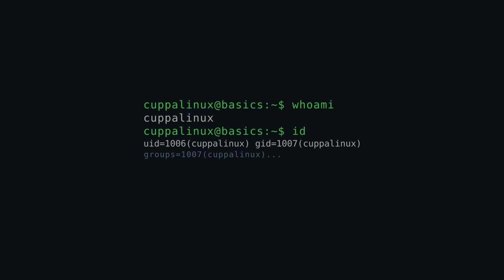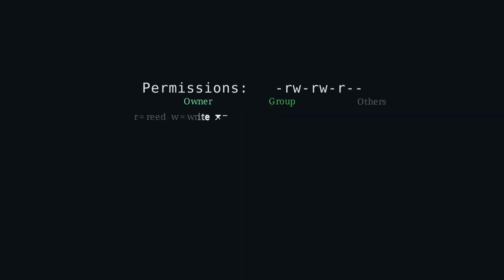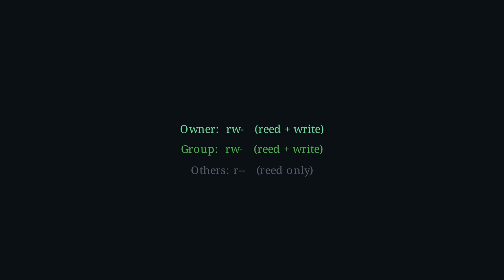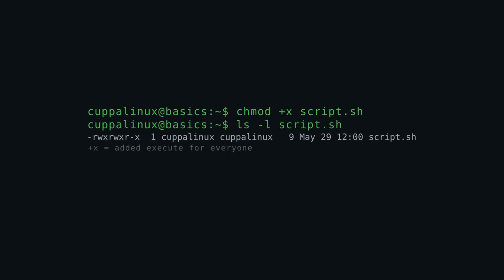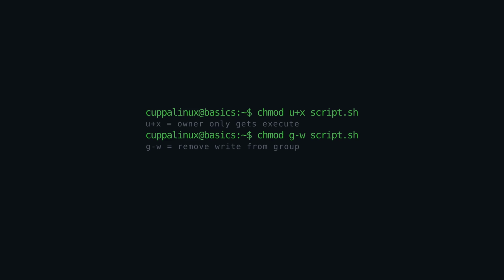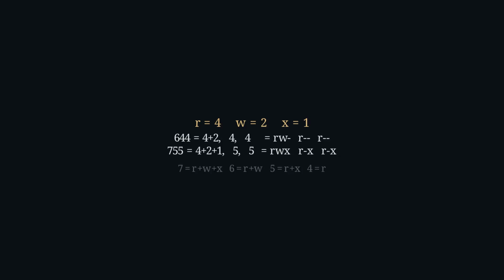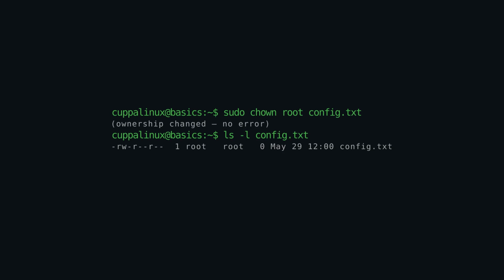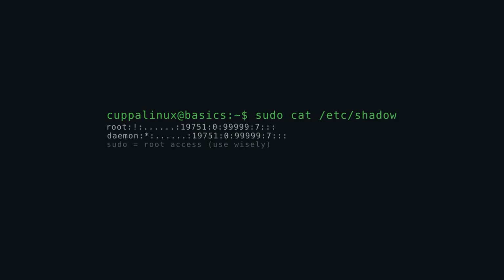Linux Basics - Episode 3: File Permissions (chmod, chown, sudo)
Episode 3 of the Linux Basics tutorial series.